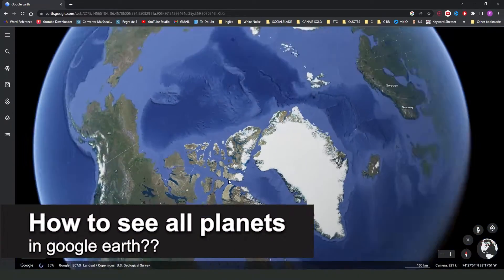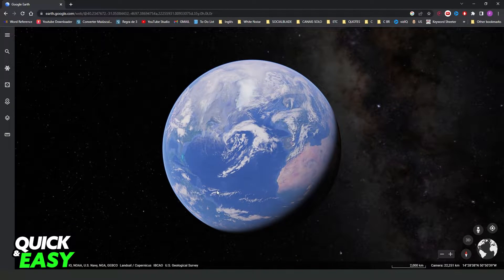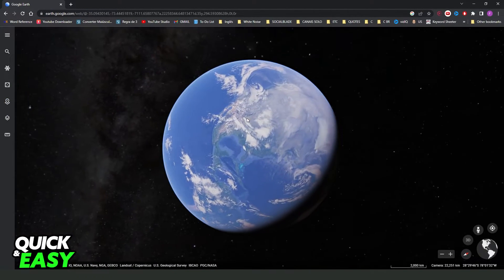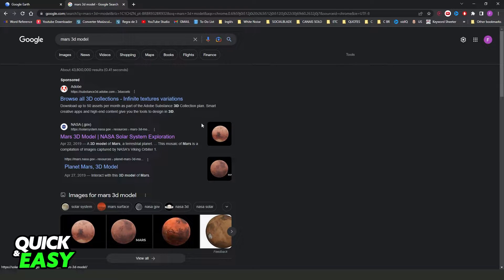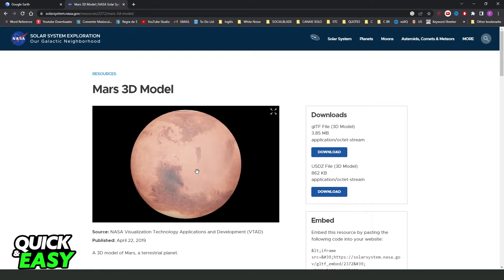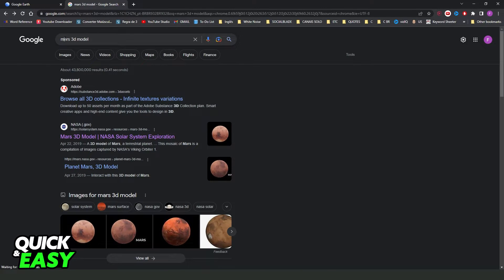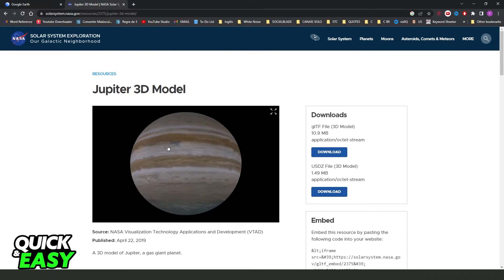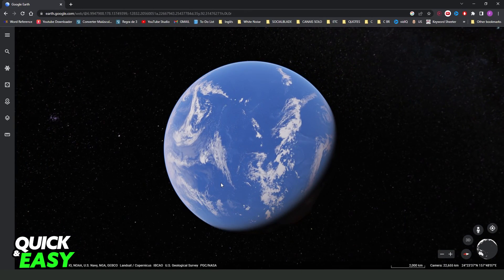How To See All Planets in Google Earth [ONLY Way!]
In this video I will show you how to see all planets in google earth.

I hope I have helped you with the video!